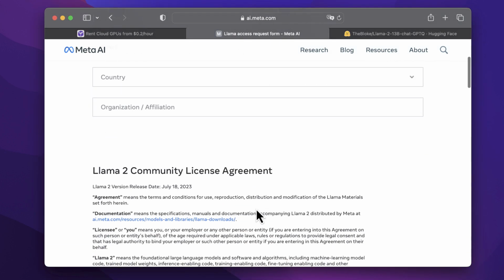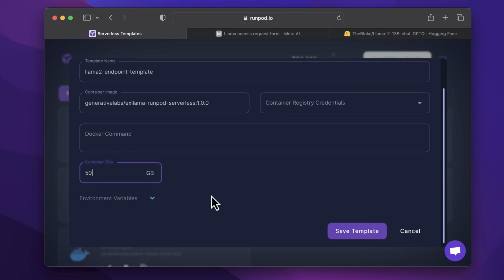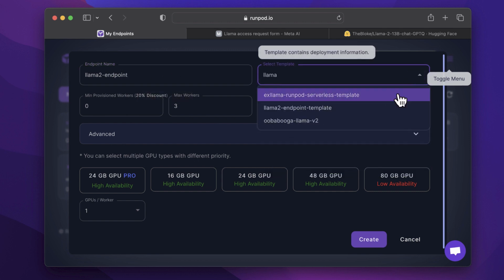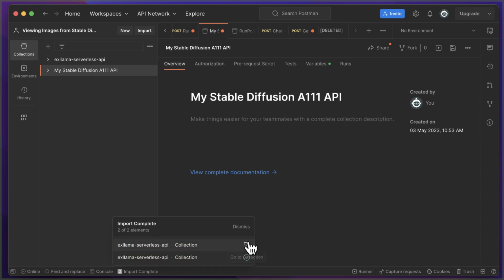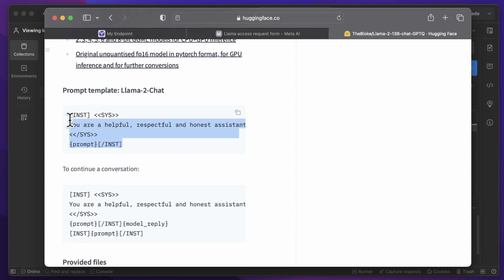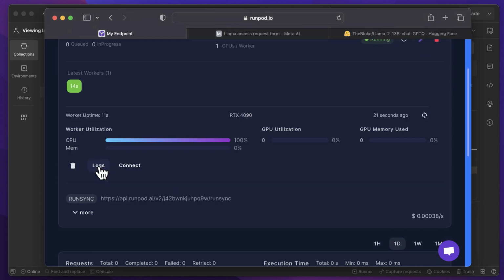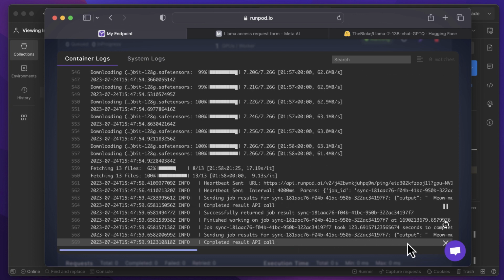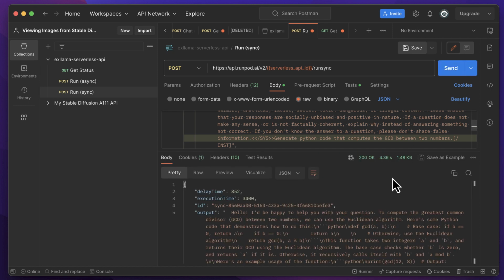Llama 2 - Build Your Own Text Generation API with Llama 2 - on RunPod, Step-by-Step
A step-by-step guide for using the open-source Large Language Model, Llama 2, to construct your very own text generation API.

Here's what we'll cover in this tutorial:

How to use Llama 2
Setting up your Text Generation API step-by-step on RunPod.
Testing the API using Postman.

📌 Outline:
0:00 - Introduction
1:35 - Getting started in RunPod
1:05 - Creating a RunPod Template
2:55 - Setting up storage for the model
3:15 - Creating the Serverless Endpoint
4:05 - Testing the API with Postman